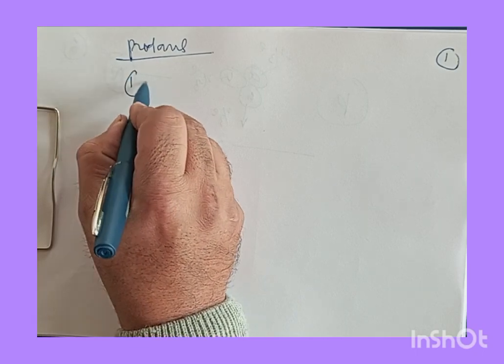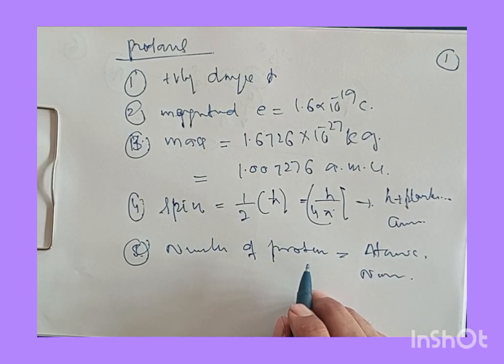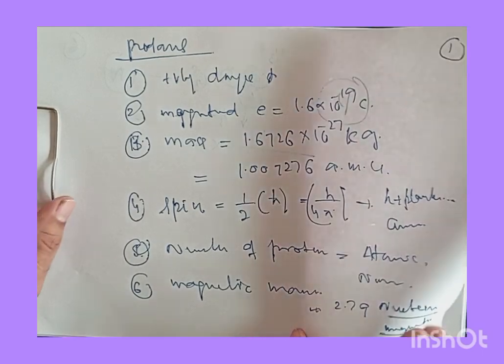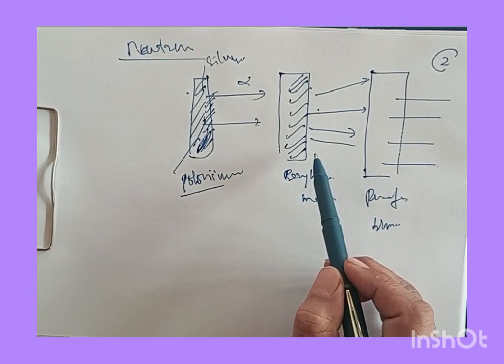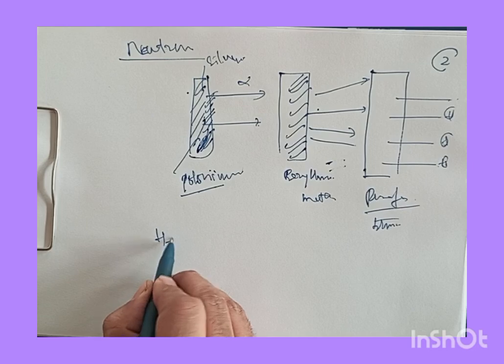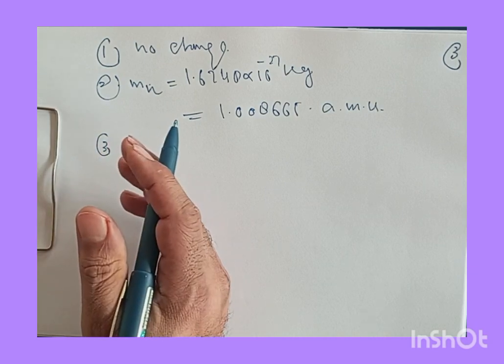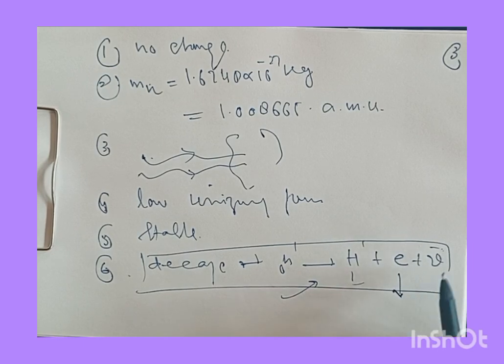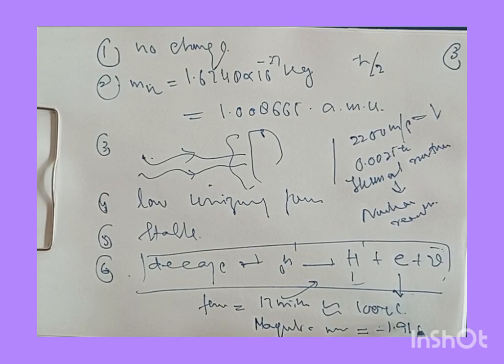Nuclear physics ( basic properties of protons and neutrons)